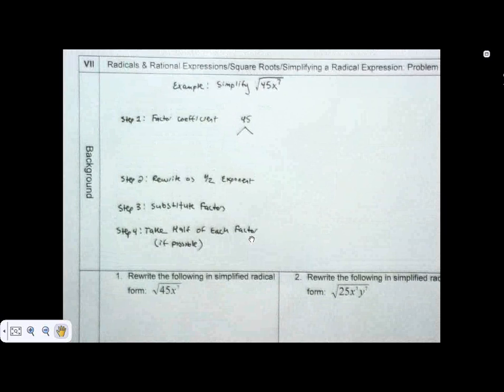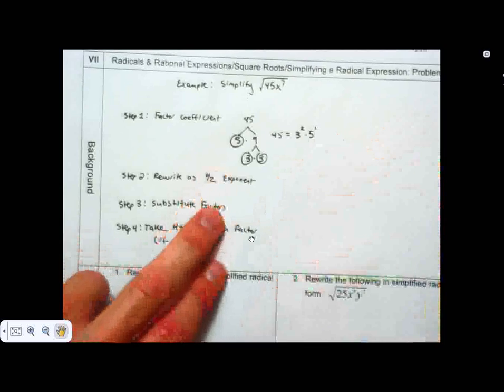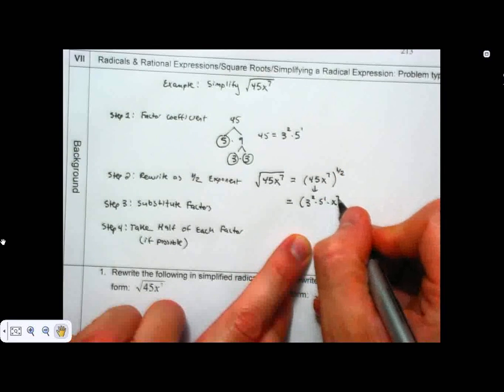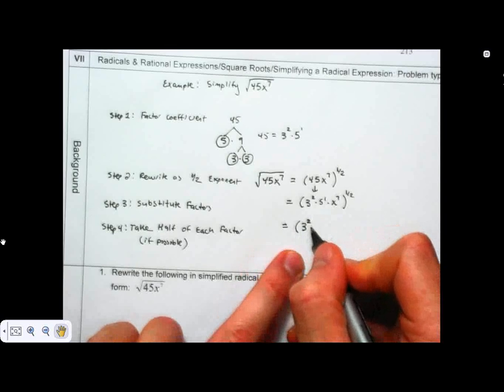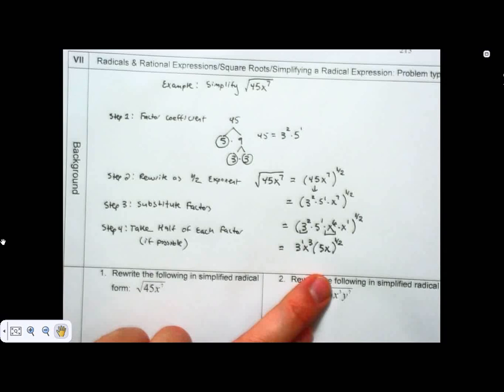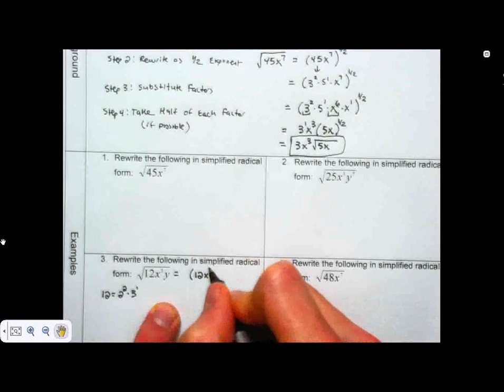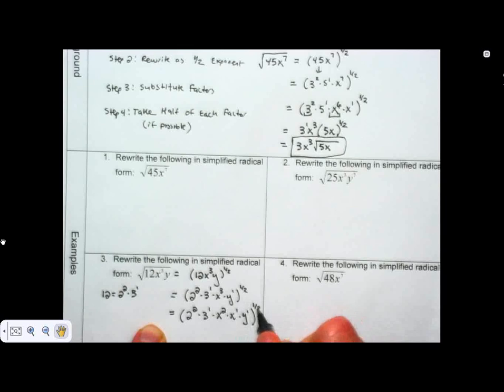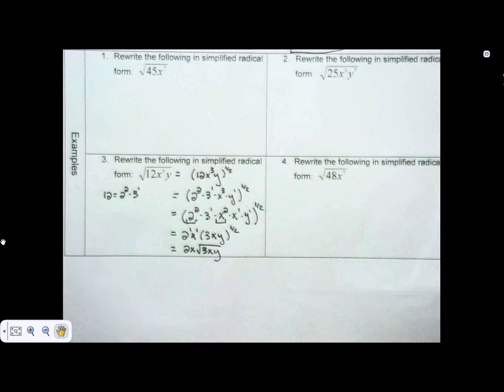P 213 Simplifying a Radical Expression Problem type 2